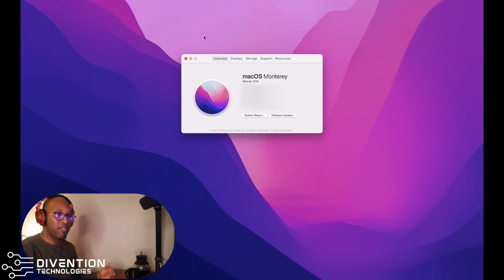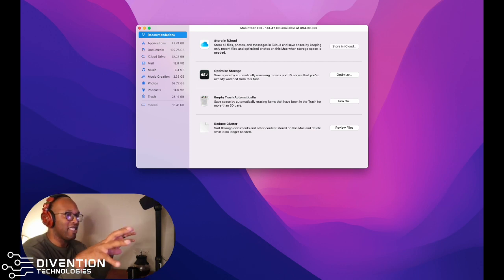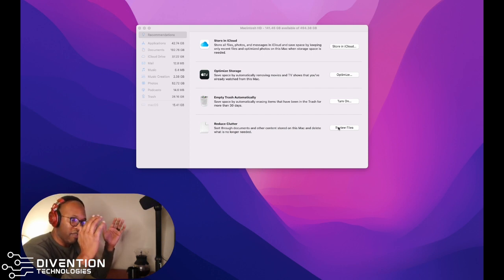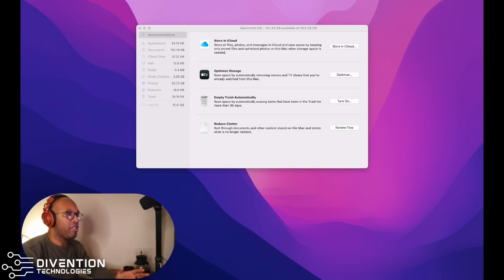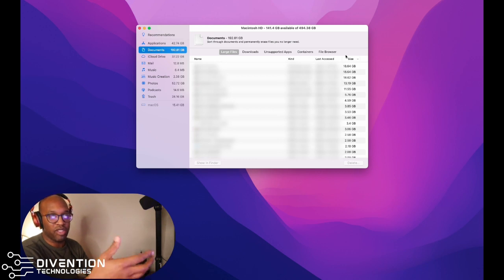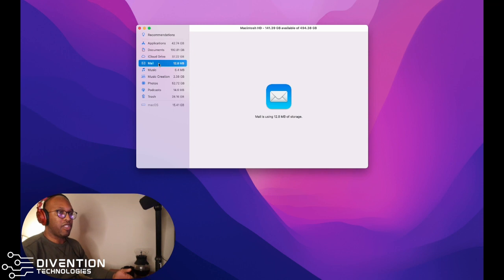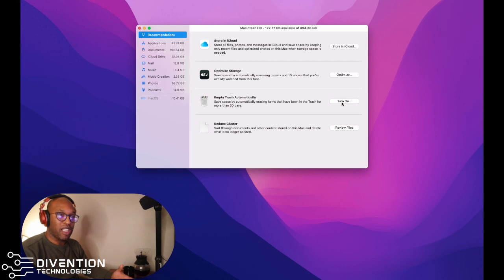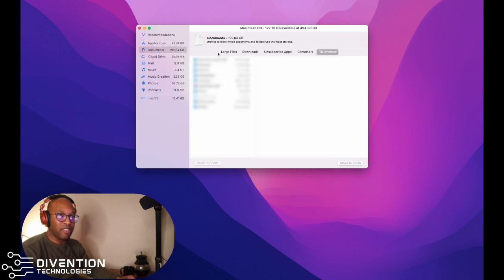Tips on keeping your Mac Clean